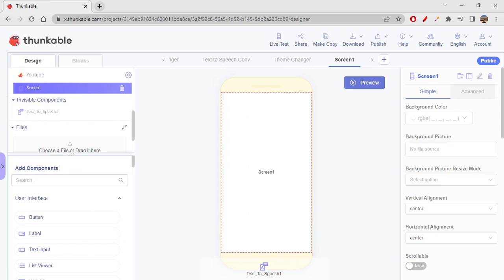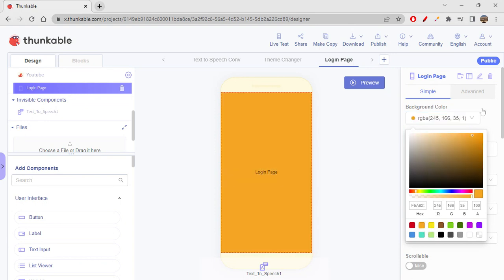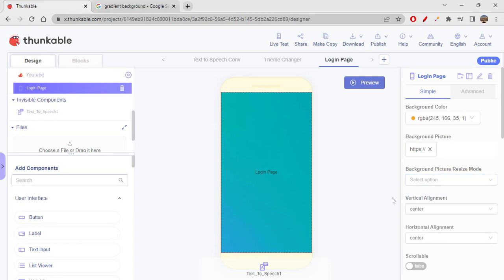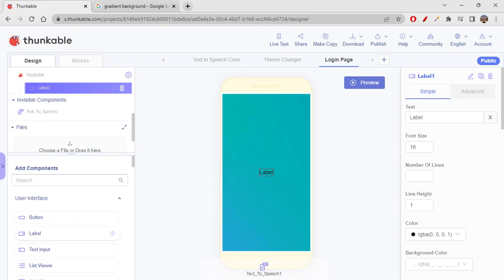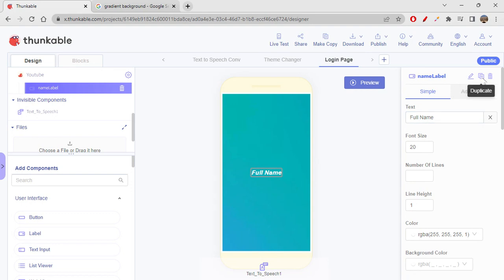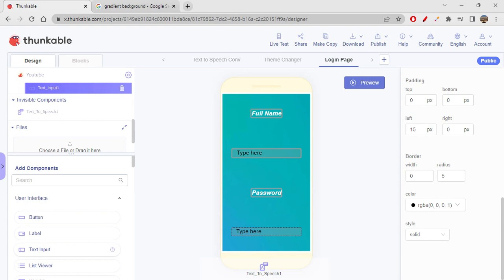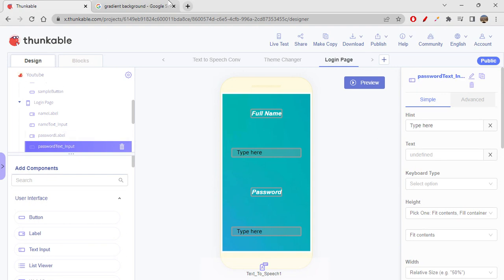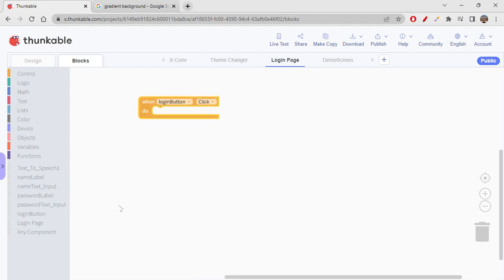Login page on Thunkable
Hi folx,
You will be learning about creating an app in thunkable. We are learning about all blocks in thunkable. Enjoy learning and Happy Coding!